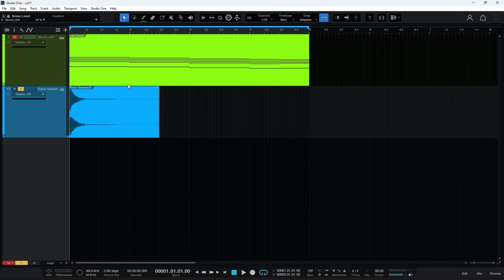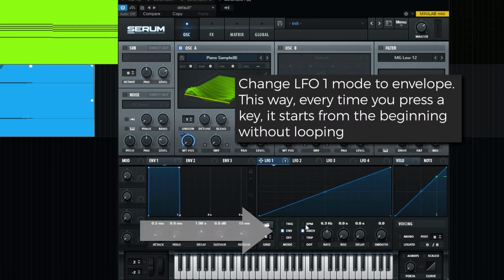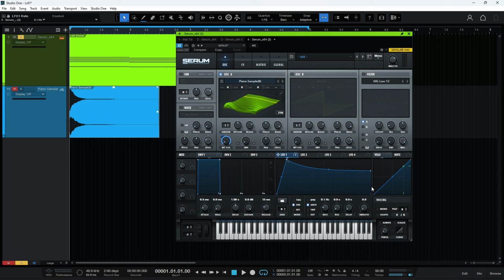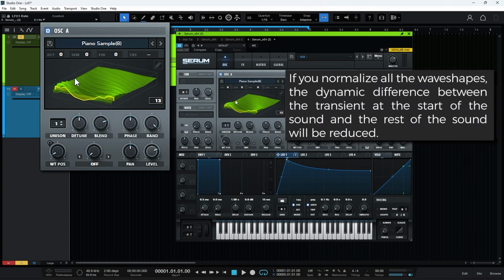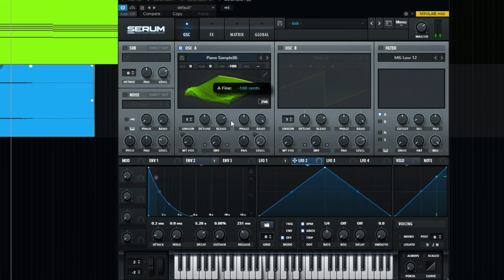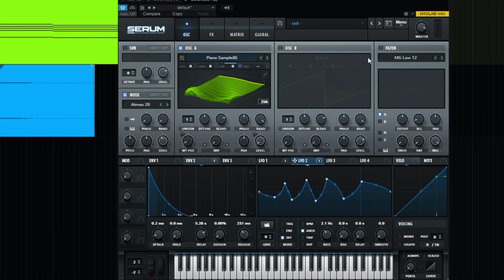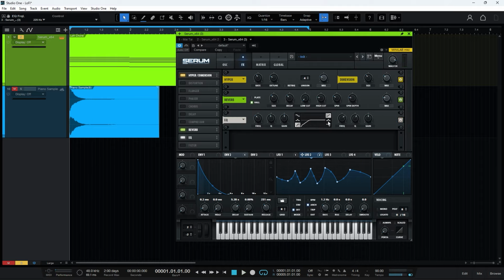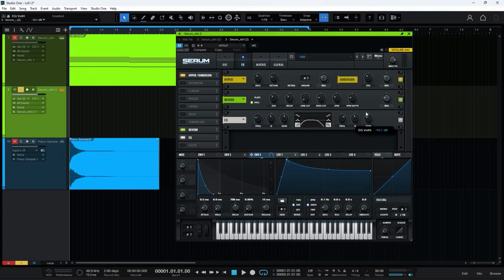Create Lo-Fi Piano Synths with SERUM (Sample to Wavetable Tutorial)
*Want to create an attractive Piano Sound in Serum synth?* 🎹✨
Unlock the secrets of LO-FI music!
In this tutorial, you will learn how to find a suitable piano sample, turn it into a wavetable, and use Serum synth to transform it into an attractive LO-FI piano synth sound. 🎹🔥

In this video, I used a simple piano sample I found on the internet. By watching this video, you'll learn how to apply a series of techniques to transform any sound or sample you have into a beautiful musical sound. Just follow the steps shown in the video.
*Note that this video is not limited to piano sounds. You can apply these tips to any sound or sample you have, import it into Serum, and create the sound you desire.* 🎧🔥
Let's create a dreamy synth sound with Serum! 🌙✨

_Special thanks to Zectro for the inspiration! I got the idea for this video from his amazing LO-FI music creation guide. Make sure to check out their channel for more great content._ @JustZectro

*Links to the DAW and plugins used in this video:*

*Video Timestamps:* 🎥🎞️
0:00 Intro
0:14 Converting a piano sample to a wavetable, necessary processing for use in Serum for sound design
2:19 Creating Flutter and WOW effects in Serum (key features of LO-FI music)
3:18 Applying effects and how to create transients with the amazing feature of linking Envelope to the EQ in Serum
3:48 Melody section and necessary adjustments to the synth sound
4:10 Proper chord notation for piano, humanizing, and removing the mechanical and artificial sound in piano chord execution

Don't miss out on these tips and tricks that can elevate your music production skills to the next level. 🚀🔥

"Thumbnail created with the assistance of an AI-powered design tool" (the girl)
"Image: Designed by Freepik"
Video editing and motion graphics software: Adobe Premiere Pro and After Effects